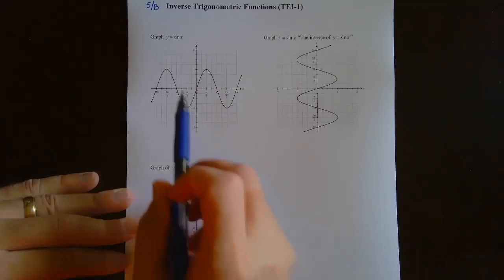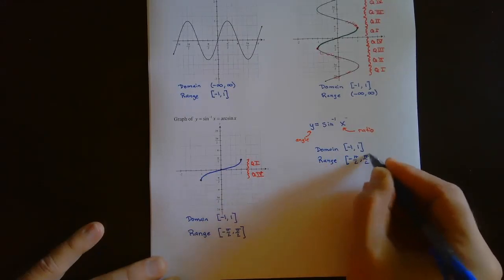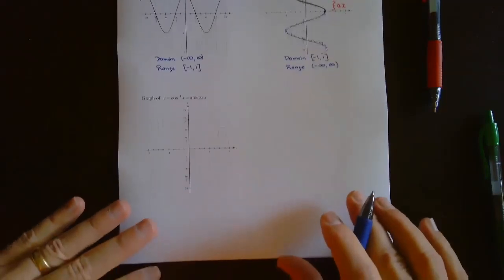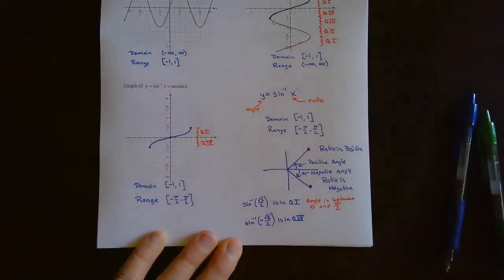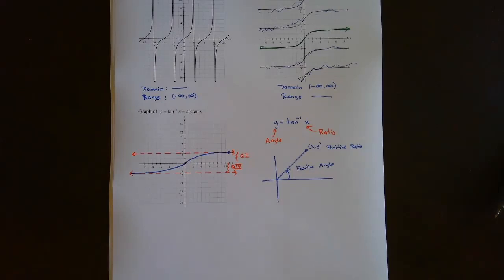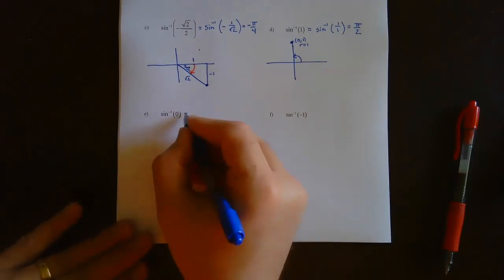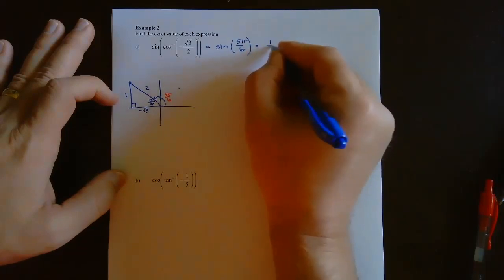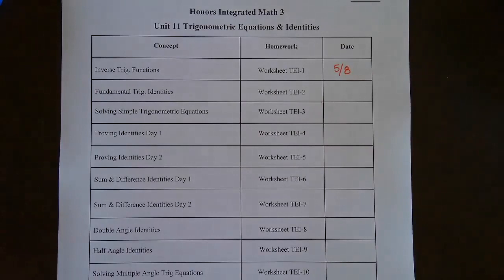Inverse Trigonometric Functions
Explains how to evaluate Inverse Trigonometric Functions.